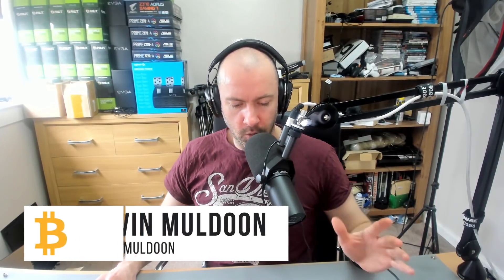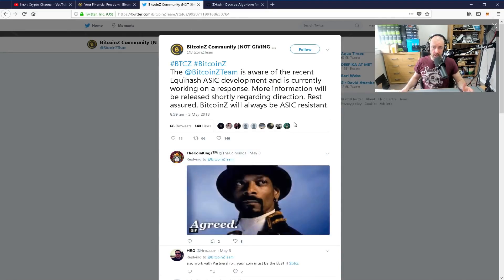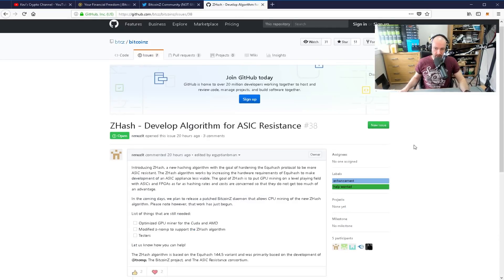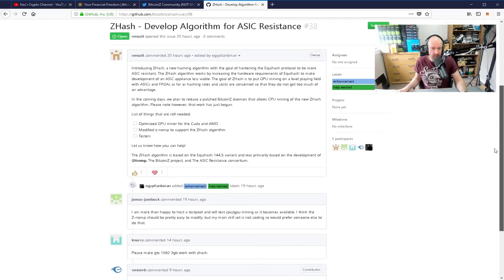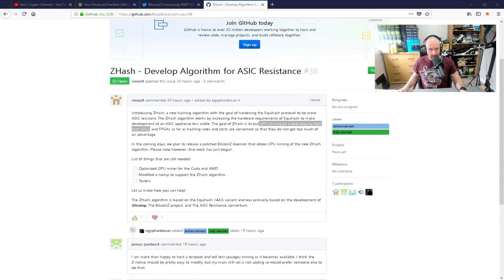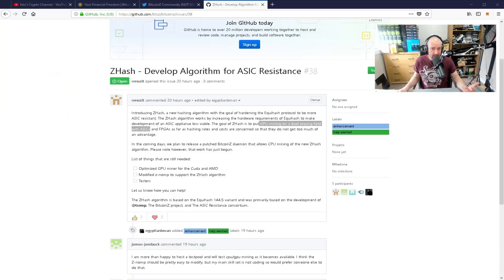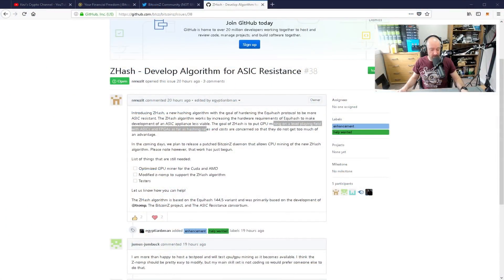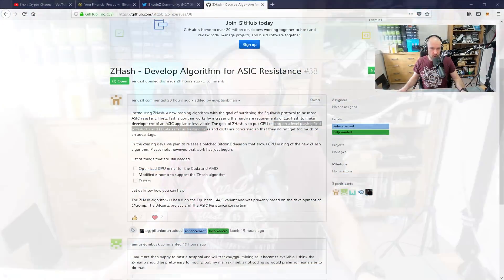ZHash - An ASIC Resistant Algorithm From BitcoinZ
BitcoinZ are developing a new ASIC resistance algorithm called Zhash.

At this point I'm unsure as to whether this new algo will be 100% ASIC resistant or whether it will simply level the playing field (as they call it).

* Hat tip to Grchina on Discord for bringing this news to my attention :)

Kevin

Ledger Nano S